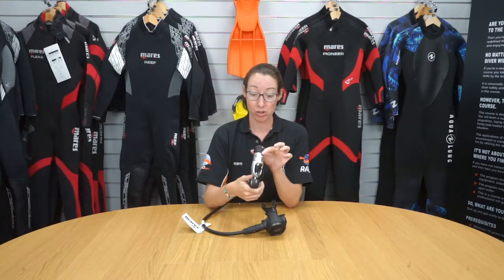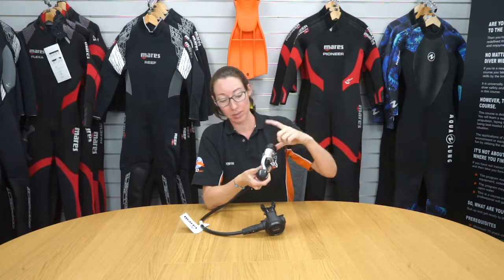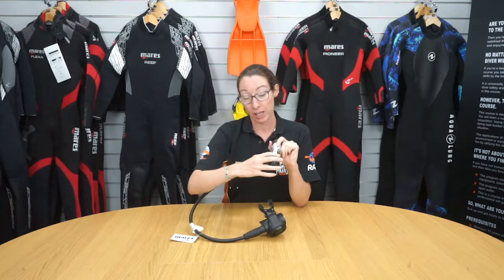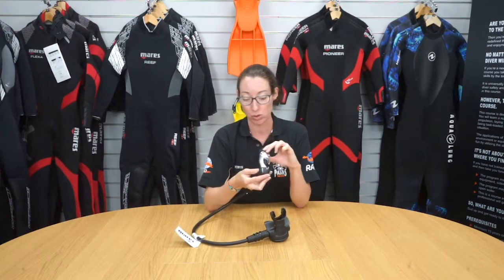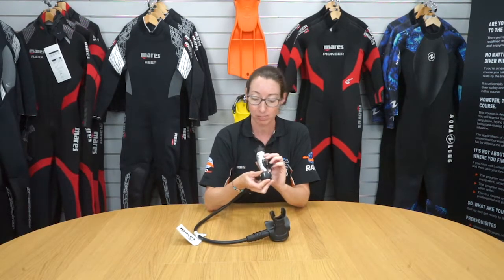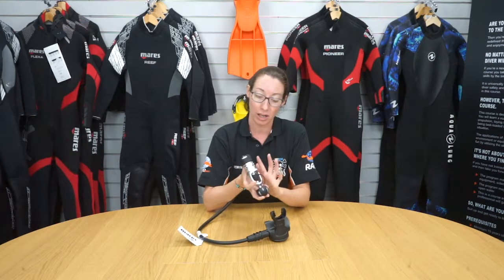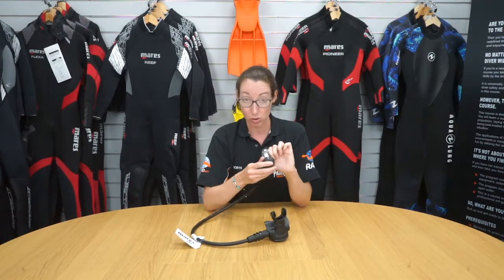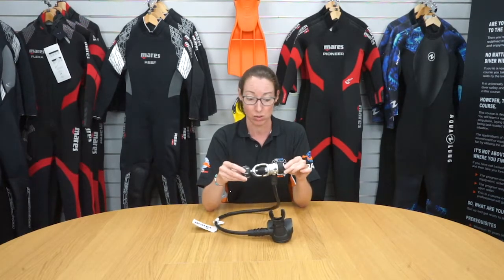Mares Rover 2S Regulator REVIEW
The Rover 2S is an great choice for rental use in Diving Centres and for all divers who are looking for a regulator that is reliable and durable. The first stage is made from marine grade brass and has a sandblasted finish for increasing the scratch resistance.

The first stage has a non-balanced piston design which is lightweight, making it perfect for diving holidays. This first stage has a Dynamic Flow Control (DFC) system which minimises the pressure drop during inhalation, making it possible to use a simpler and more reliable second stage. The DFC does not require any type of manual adjustment for the second stage due to the consistency of the stable air flow, this applies even in extreme conditions. The first stage has one high pressure port which can be used to attach a pressure gauge or a wireless air transmitter, there is also four low pressure ports.

The second stage is mid size techno-polymer simple to use seconds stage, however this is still reliable on downstream demand thanks to the valve design which has a Fluid Dynamic Deflector. This is engineered to direct the airflow from the bypass tube to the mouthpiece. This second stage also includes a Vortex Assisted Design (VAD) system which creates a swirling vortex with a low pressure area in the centre of the second stage which keeps the diagram down during inhalation. The second stage also has mesh grid design which reduces the pressure of water flowing onto the second stage diaphragm and minimises free-flow. This reliable and simple design reduces maintenance and makes it easy to use.